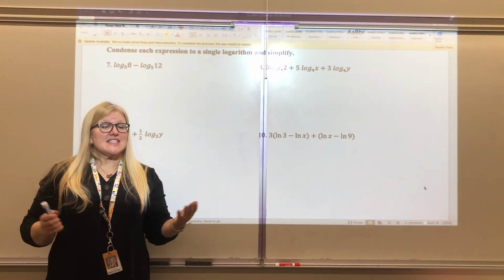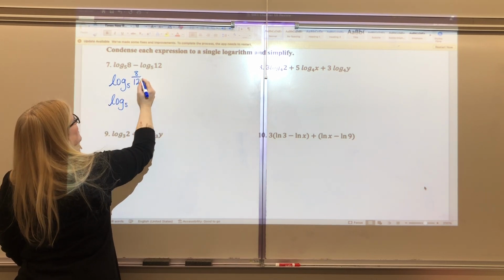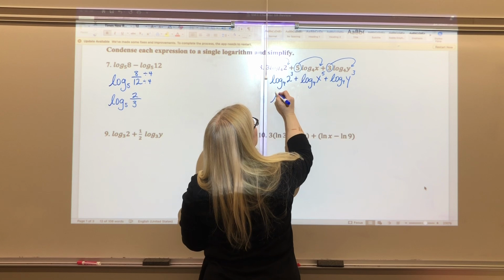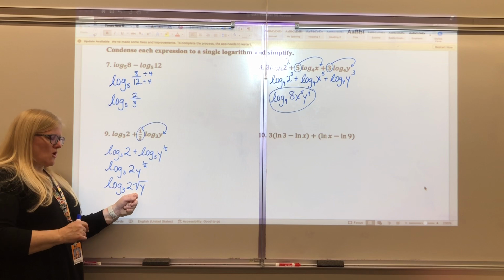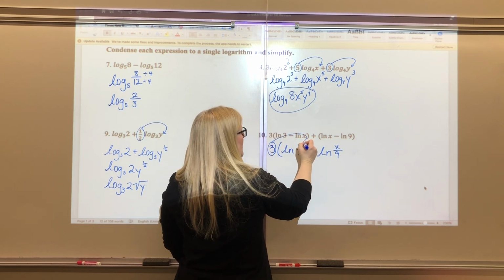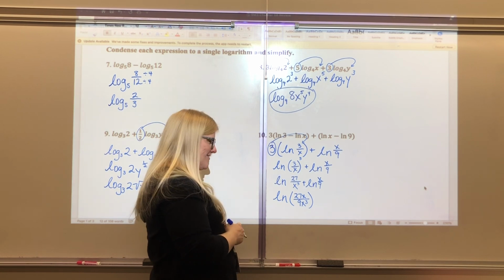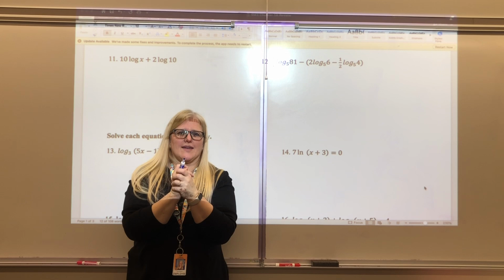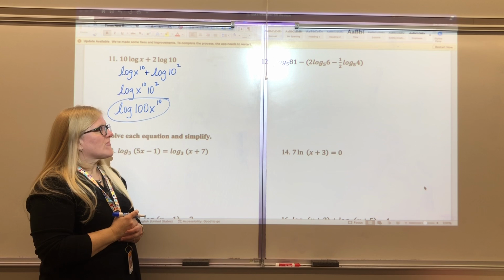SM3 5B Review, #7-11